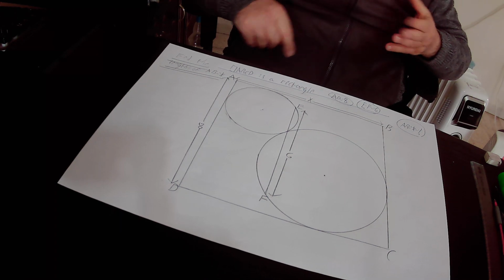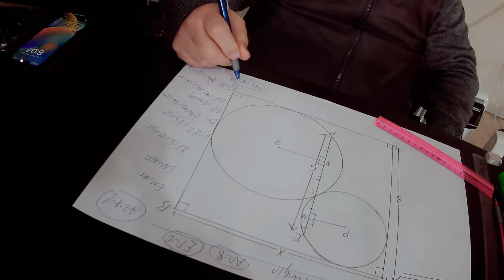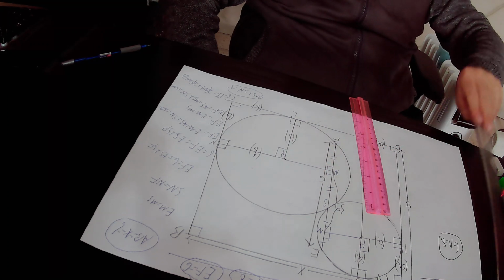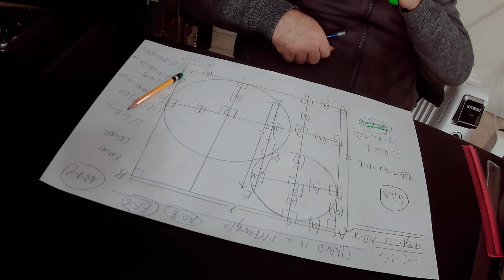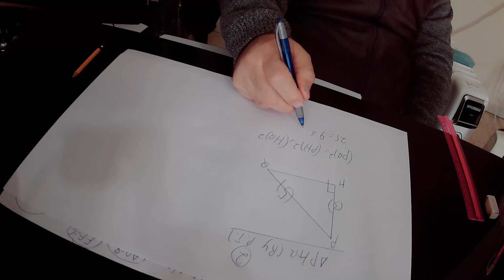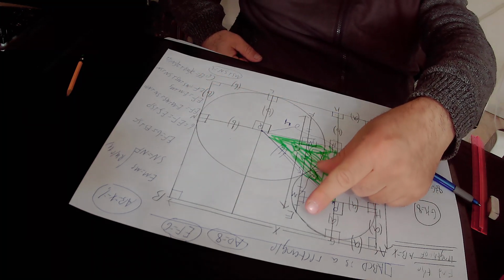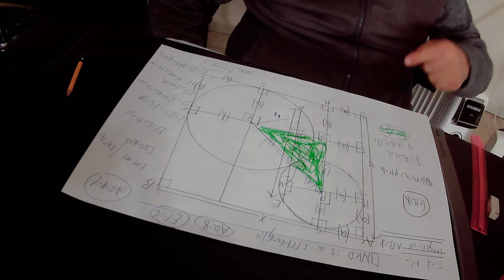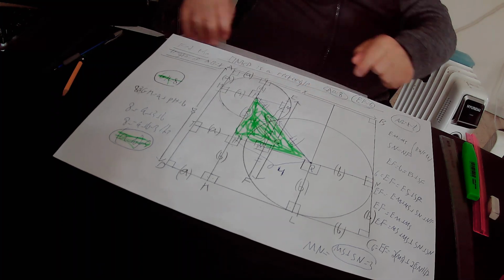Japan Math Olympiad Problem | Best Math Olympiad Problems | Geometry Problem